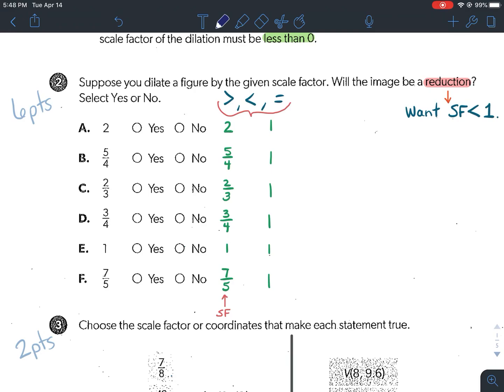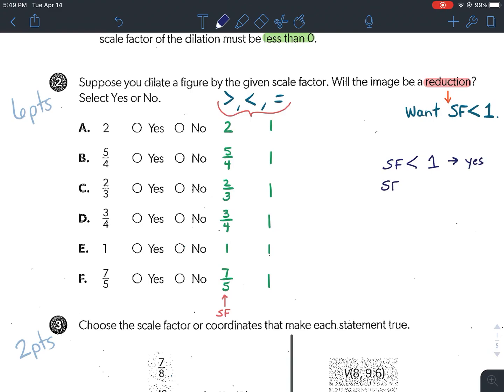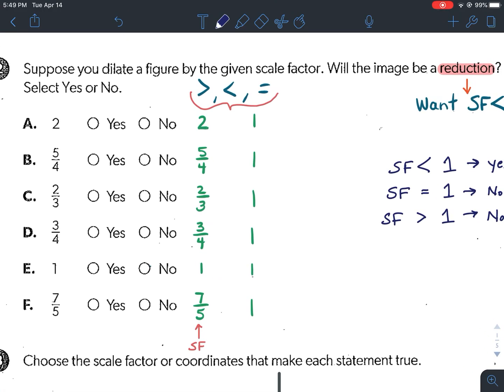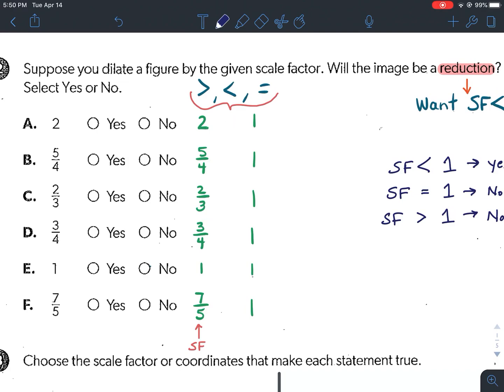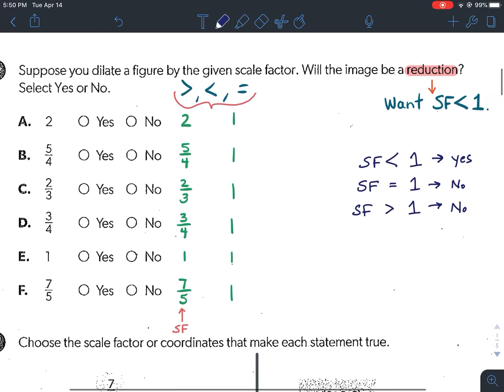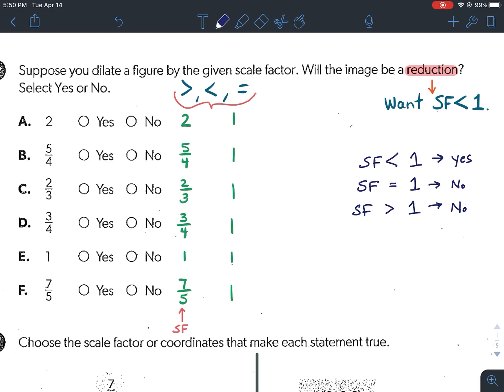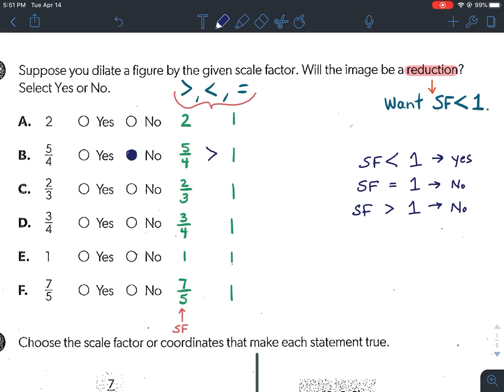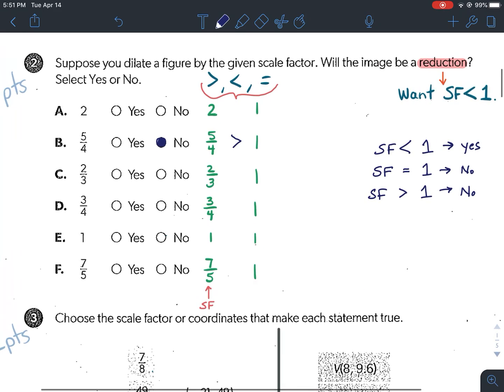Dilations (20) WKSH: #2